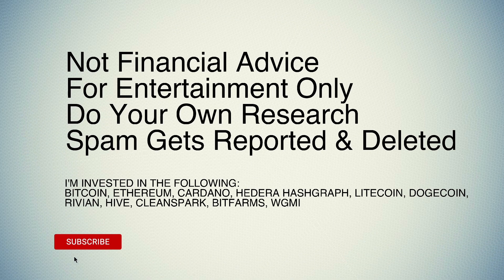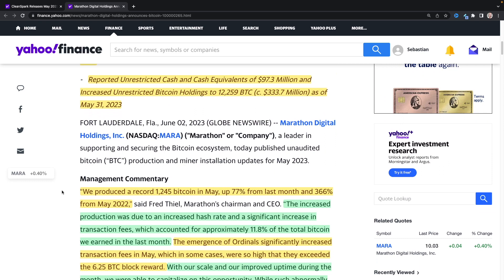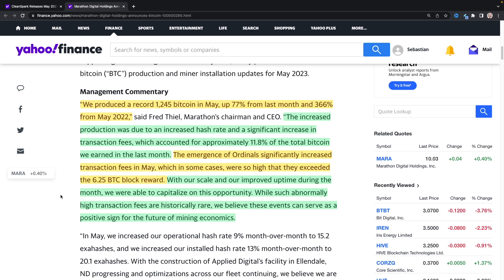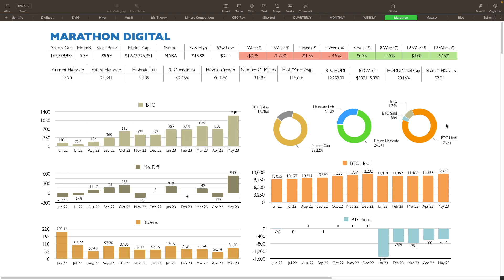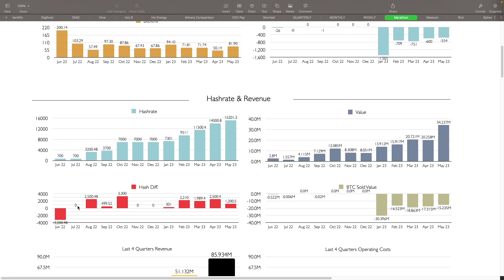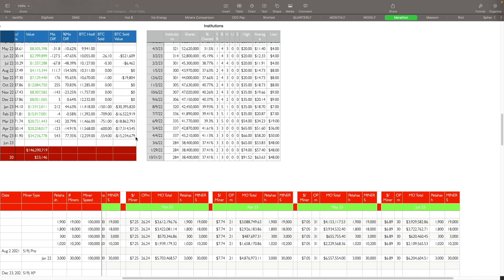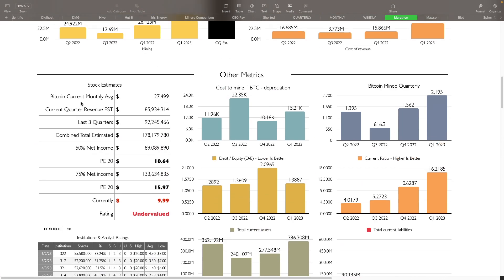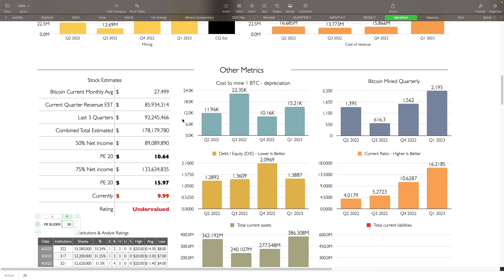Marathon $MARA - Record May Production Update! (Clip)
This is a clip from a much longer video that covered more topics.